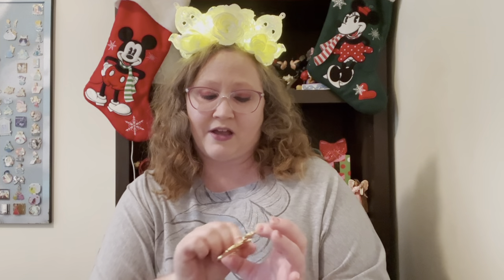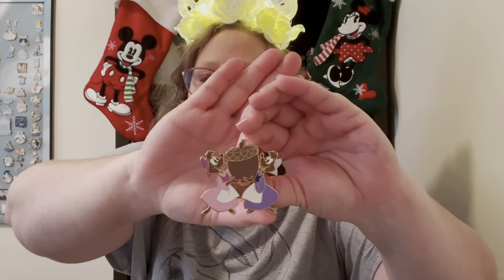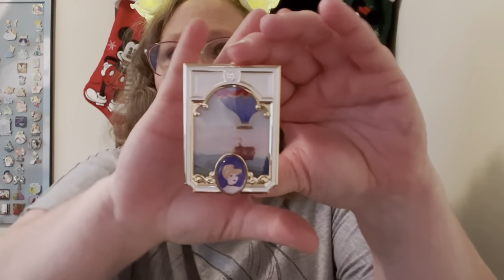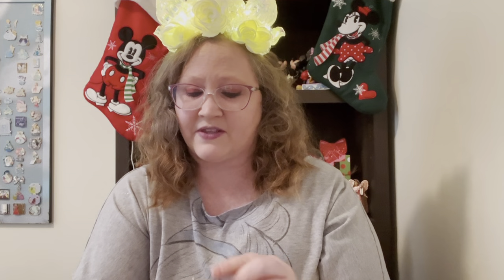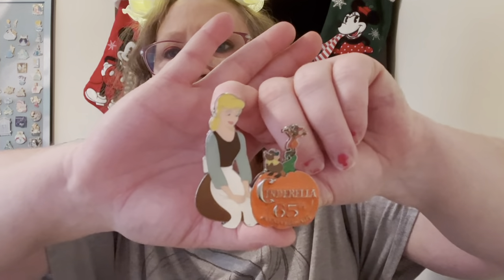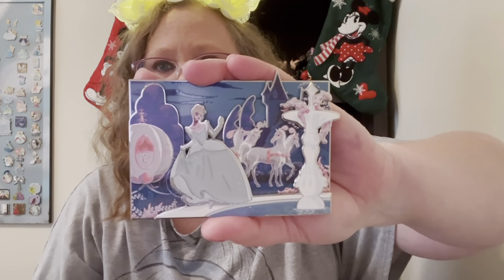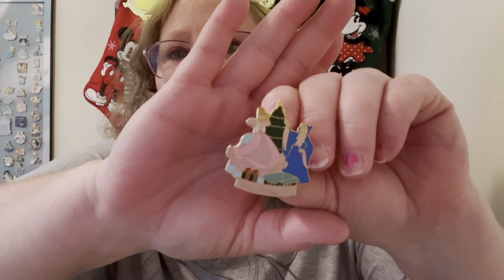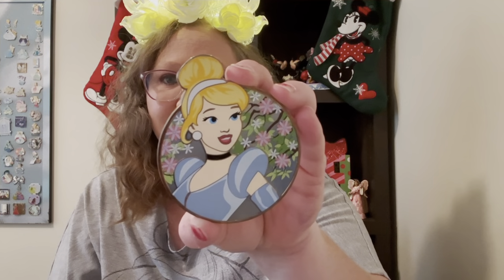Cinderella Pin Twin Collab/ Pin Collab with @CinderAliLovesDisney / Vlogmas Day 10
Are we pin twins?  @CinderAliLovesDisney ask me to participate in a fun Cinderella pin twin collab. Make sure you check out her video to see if we are pin twins.

Ali’s channel